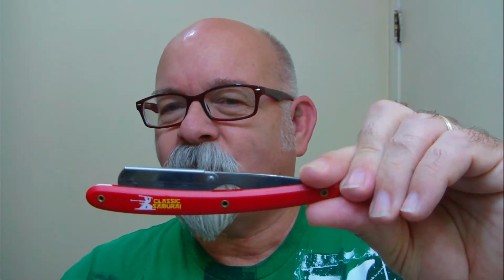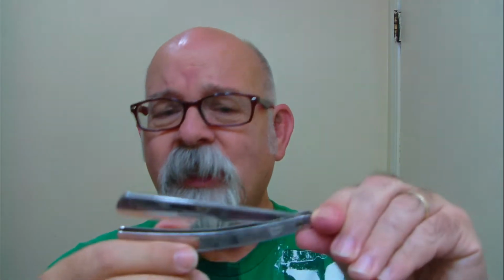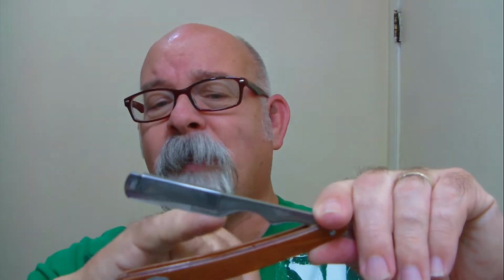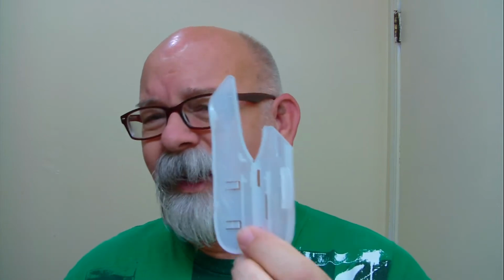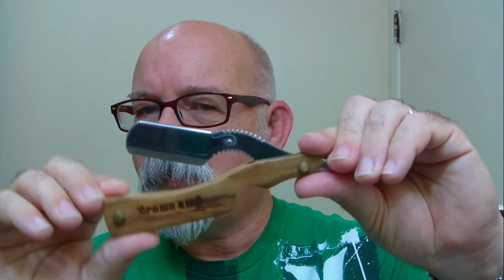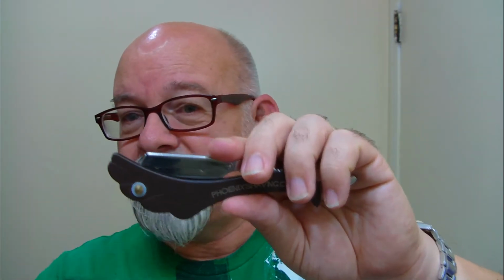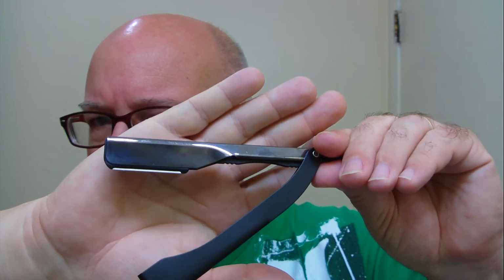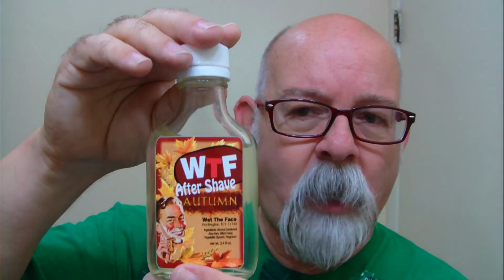Shaving Non Shaving Video Shavettes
Feather Artist Club SS folder

Feather Artist Club SS kamasori

I am sure I forgot one or two ... just let me know.